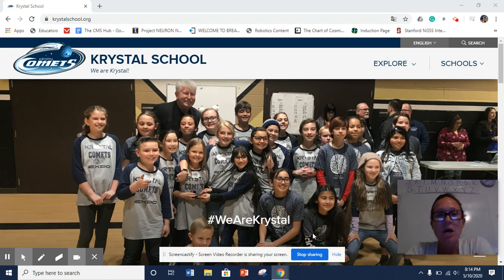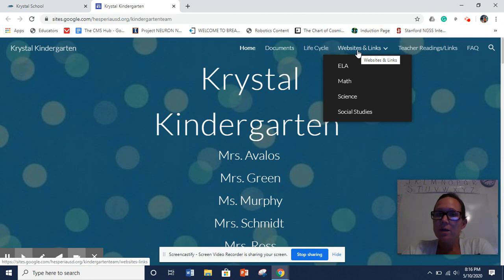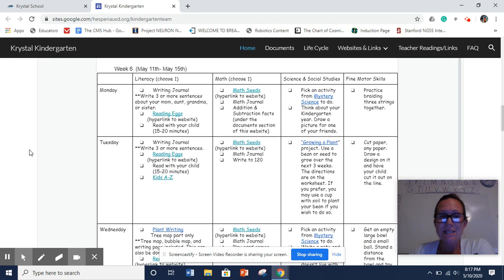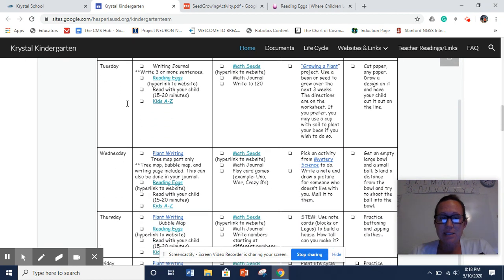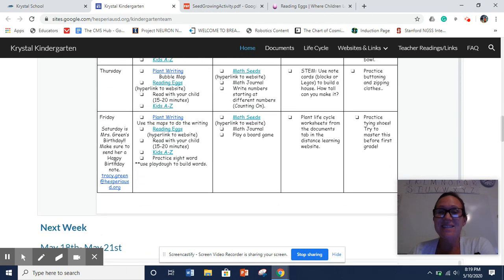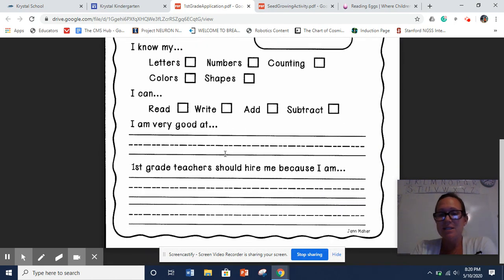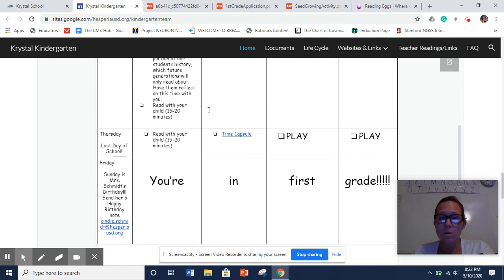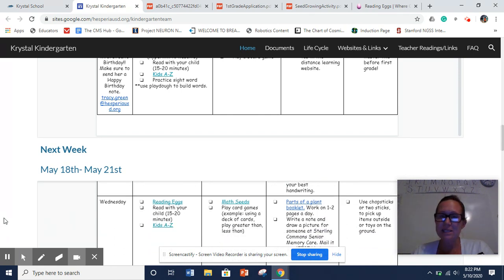Week 6 Update with Website Review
This is our week 6 update with a review on how to utilize our website and the different schedules that are posted.